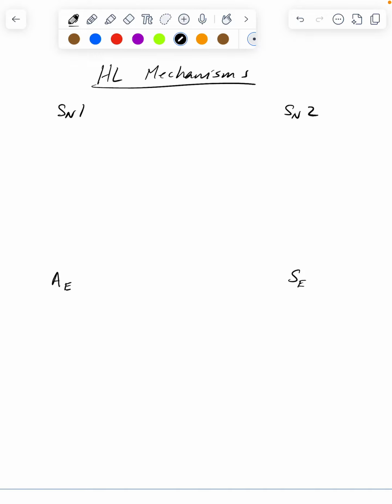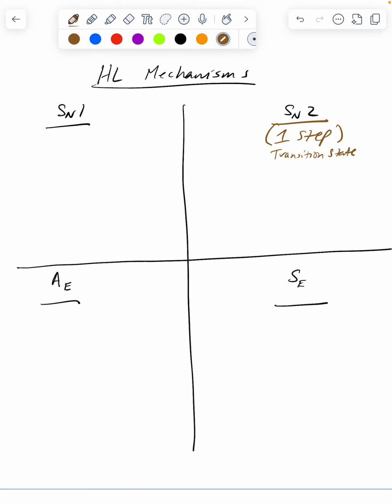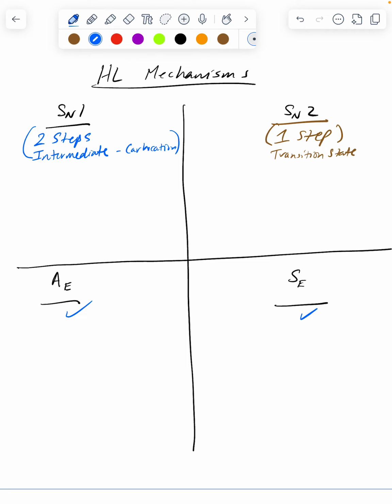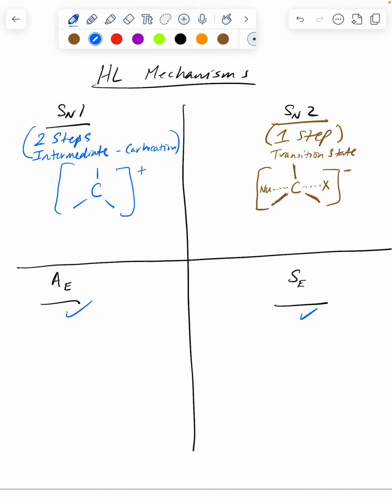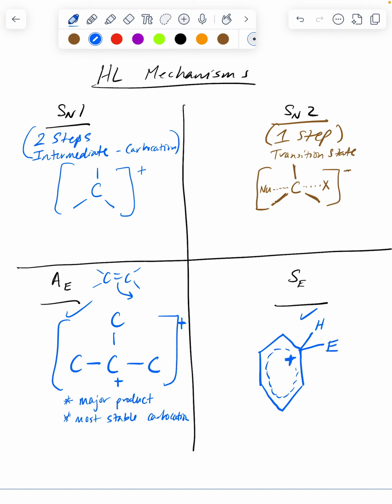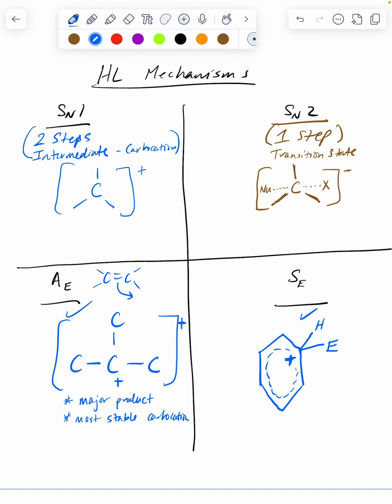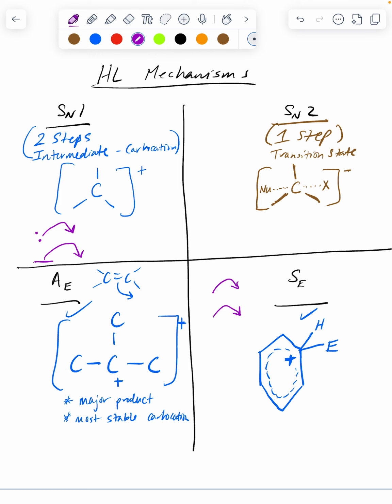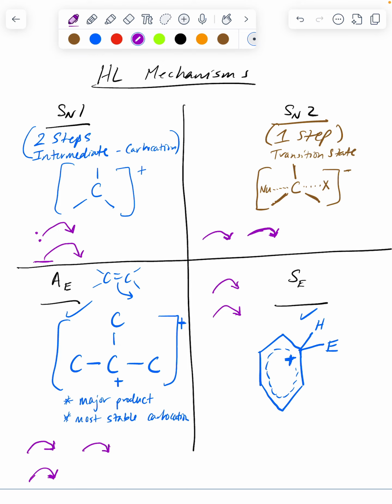HL Mechanisms Recap